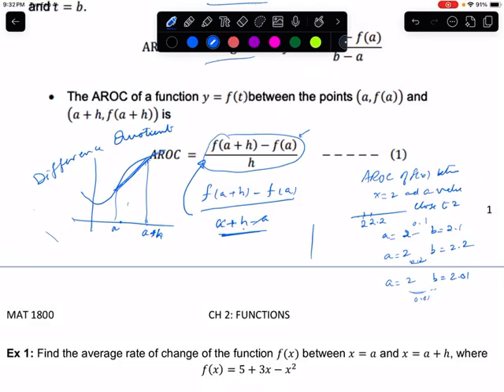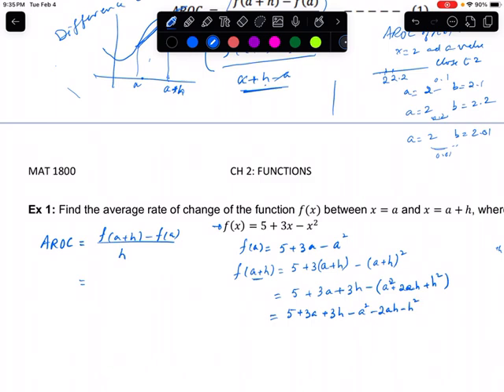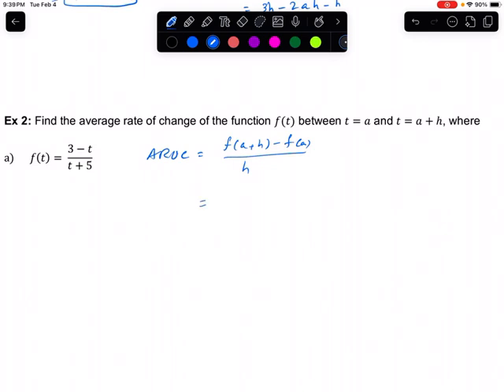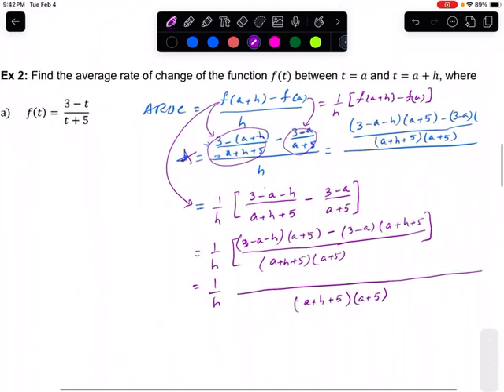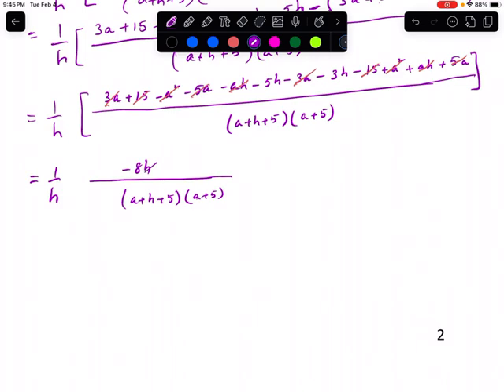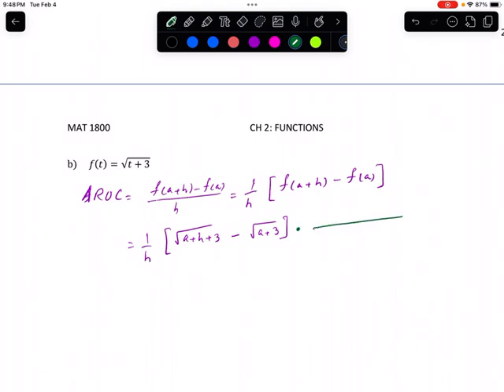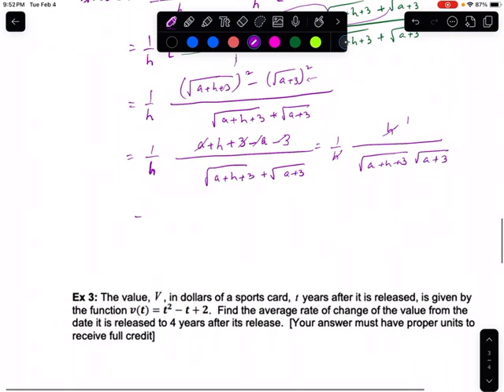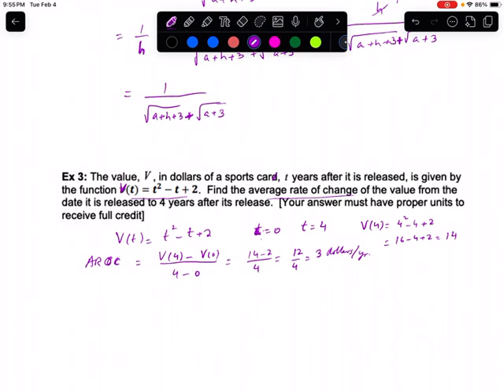Sec 2 4 Video 2